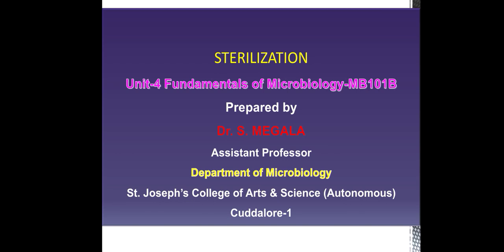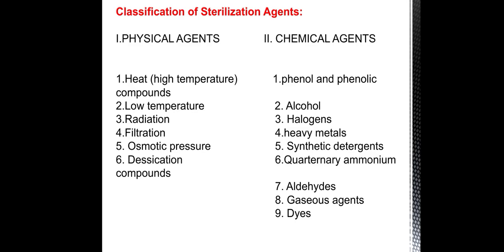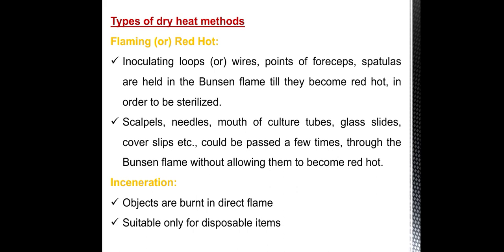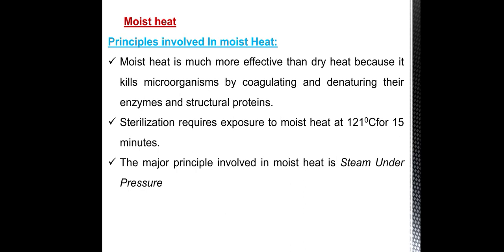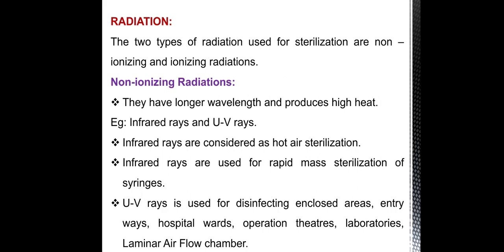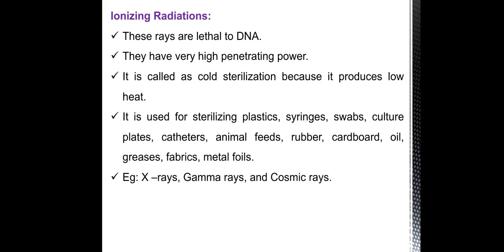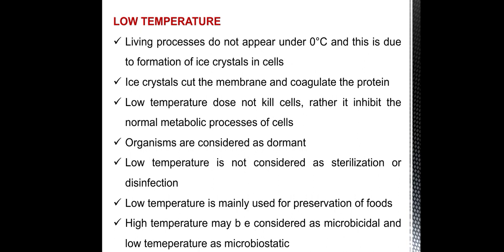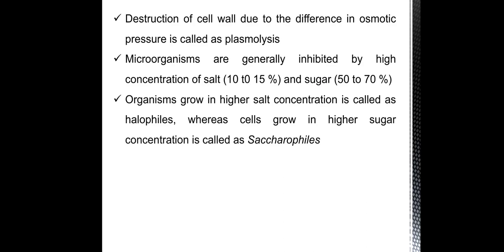SJCTNC-DR. S. MEGALA-MB101B- FUNDAMENTAL OF MICROBIOLOGY-UNIT IV- STERILIZATION